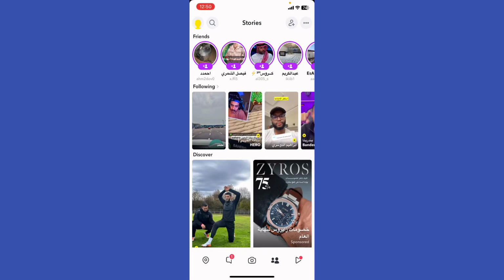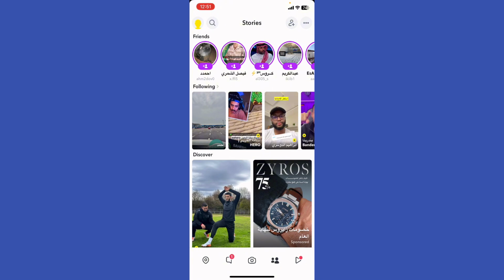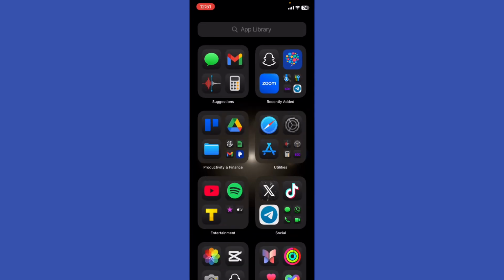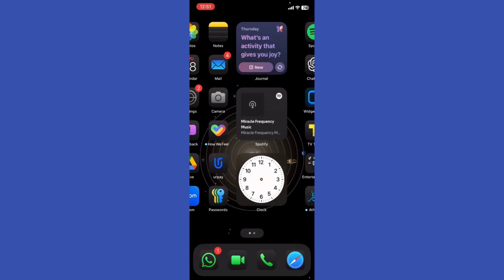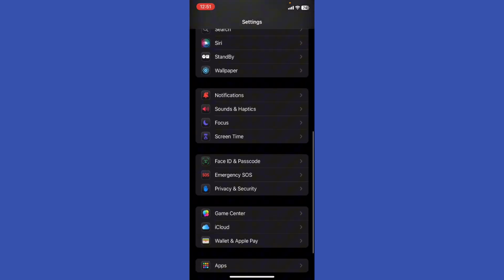How to check sendit on snapchat (2024)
How to check sendit on snapchat

Want to know if someone has sent you a snap on Sendit? In this video, we'll show you a simple trick to check if someone has sent you a snap on the popular anonymous messaging app Sendit! Whether you're curious about who's been snapping you or just want to stay on top of your Sendit game, this tutorial is for you! Learn how to check your Sendit snaps and uncover the mystery of who's been trying to get your attention.